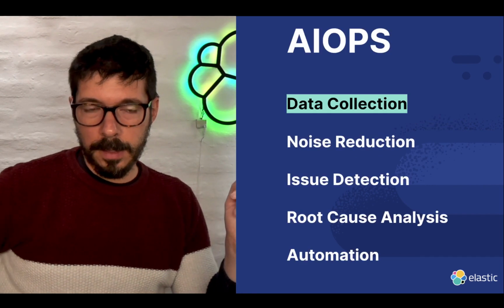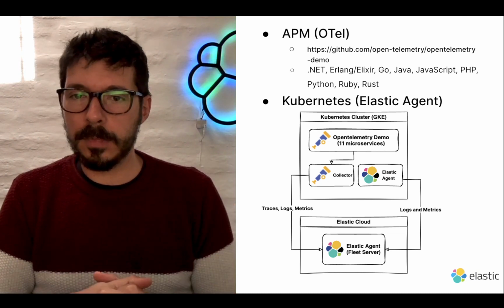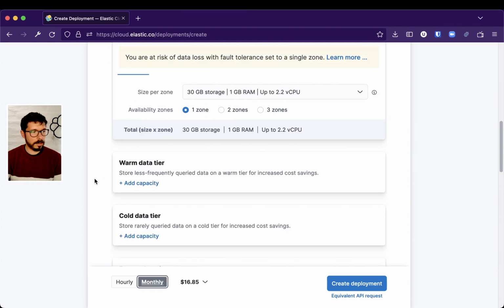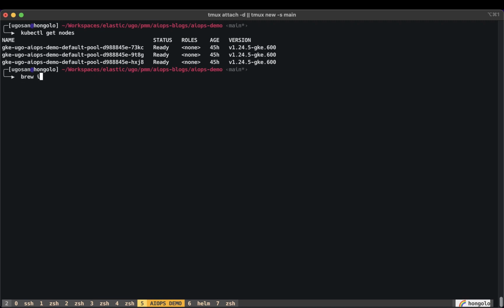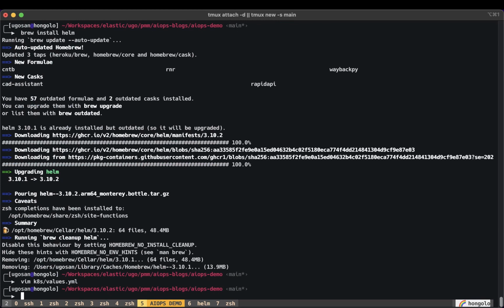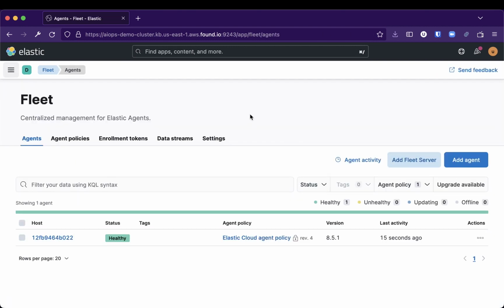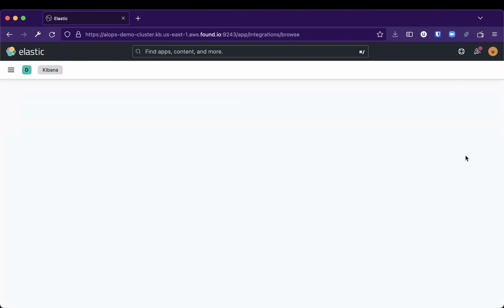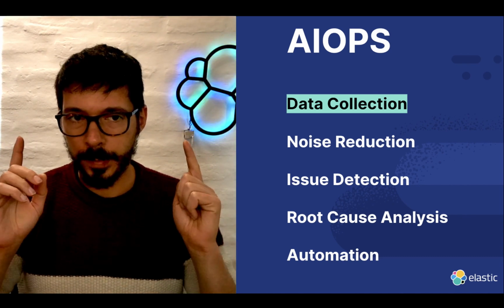AIOps Essentials Part 1: Use Cases with Elastic Observability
Artificial intelligence for IT operations (AIOps) is a way to automate tasks that are typically carried out by site reliability engineers (SREs). It aims to make the lives of SREs easier by helping them reduce the amount of noise coming from systems, surface issues more easily, and perform root cause analysis. AIOps can also automate actions based on identified problems using machine learning.

In this video series, we demonstrate how to use Elastic to implement AIOps.

This first part focus on Data Collection, here we will run the OpenTelemetry demo on a Kubernetes cluster and we use an Elastic Agent to collect logs, metrics, and traces and send them to Elastic Cloud. There is a GitHub repository for this series that can be used if you want to follow along